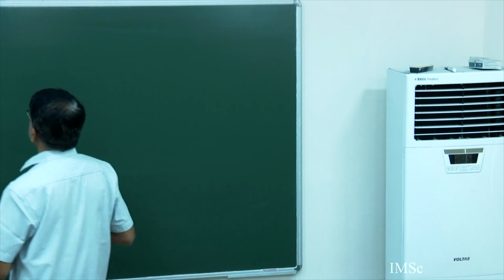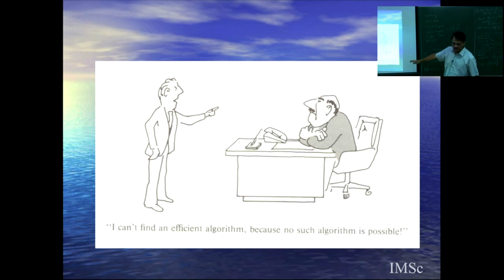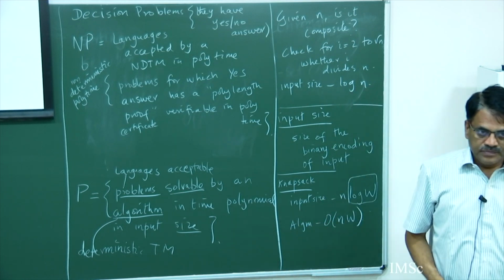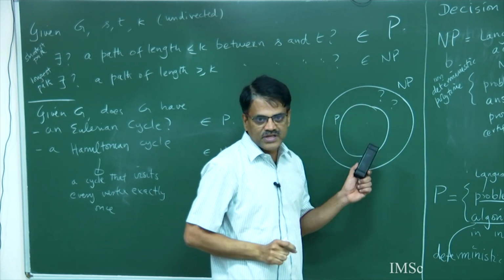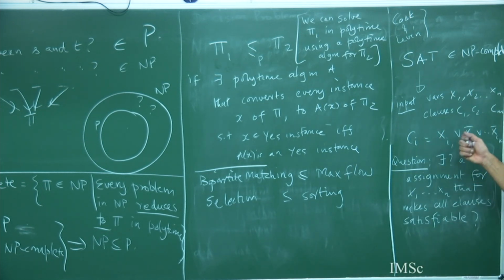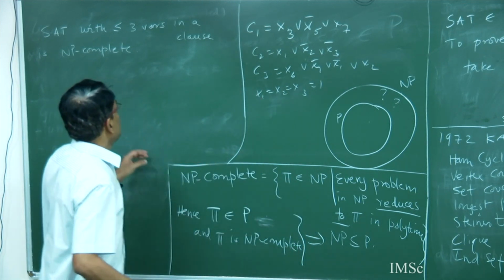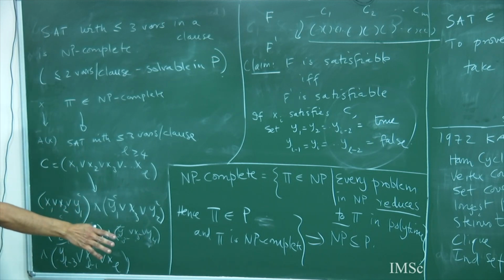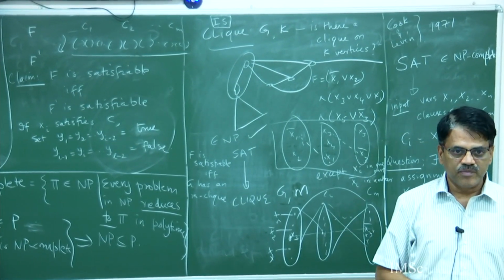Lecture 24: P, NP and NP Completeness